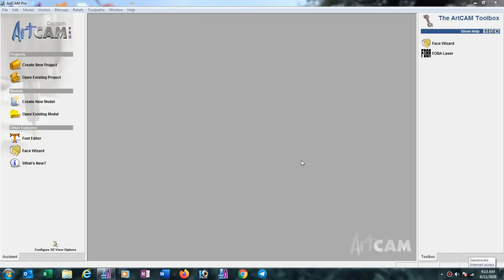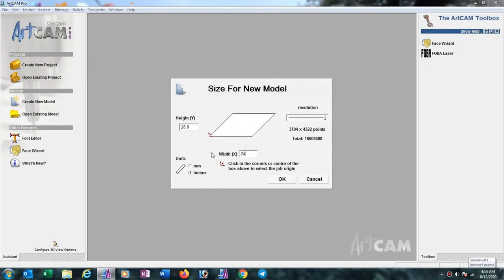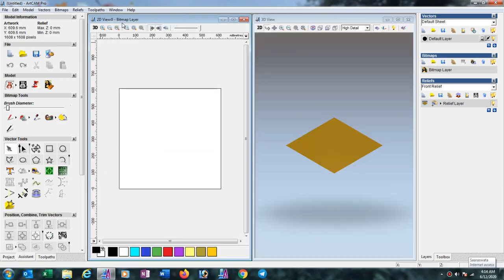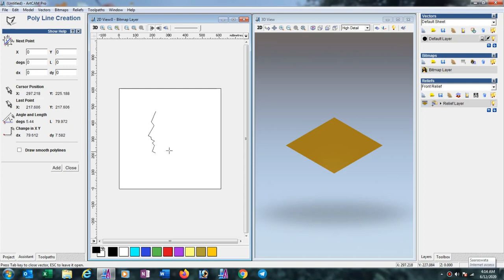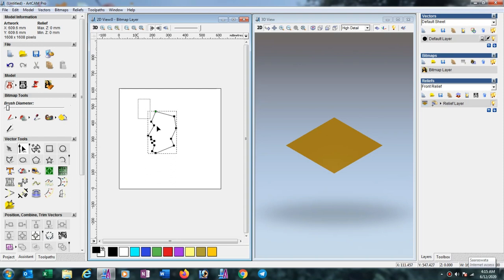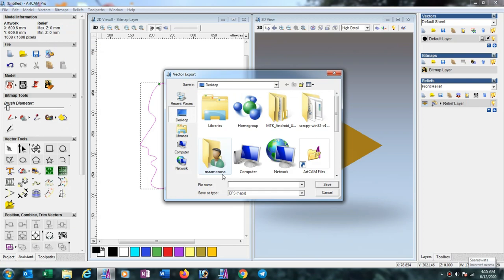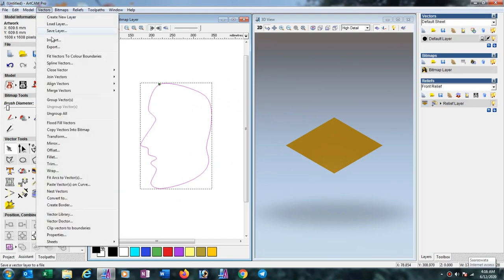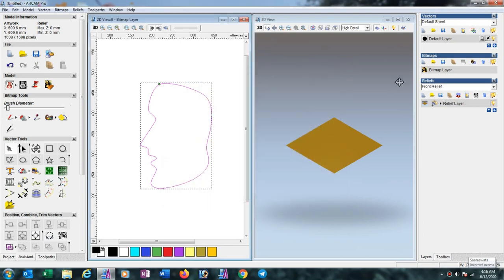How to make eps file in Artcam 2008(English)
In this video I have shown that how to make EPS file in ArtCAM 2008.